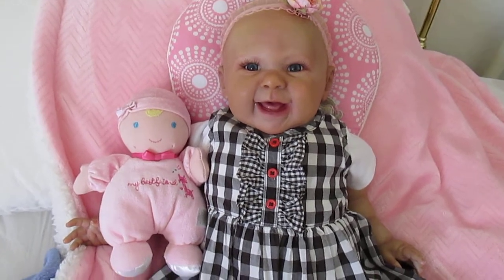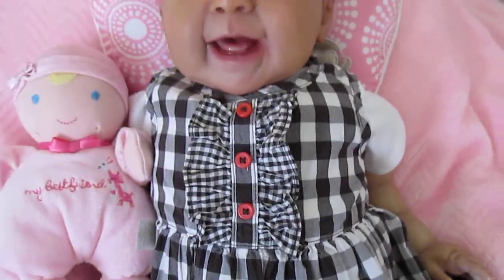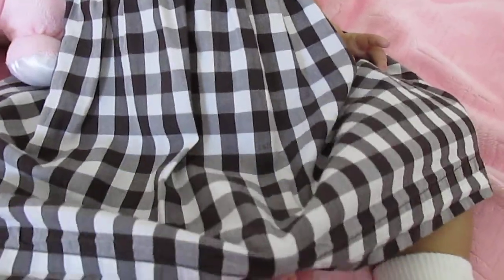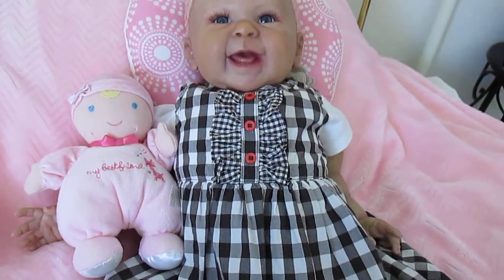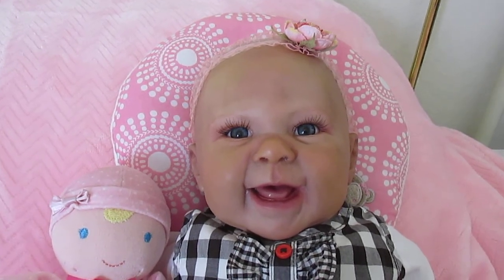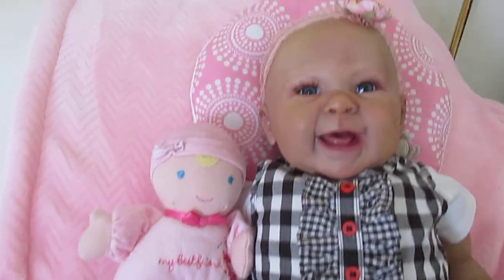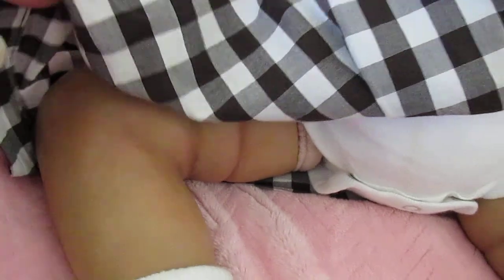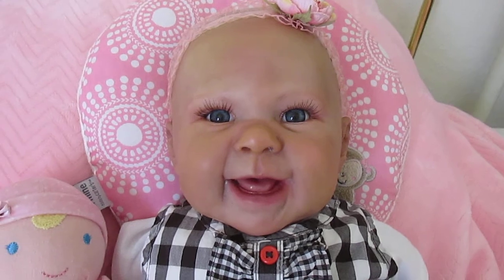Reborn Maizie Abigail Joy's Special Dress; eyelashes & double box opening soon!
This video was not directed to children.